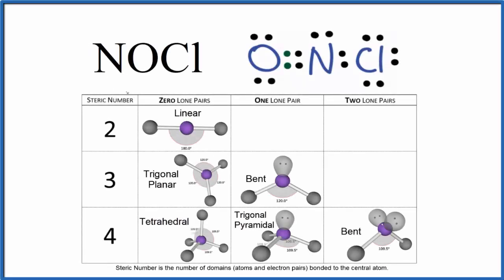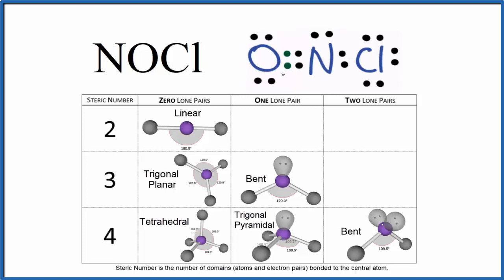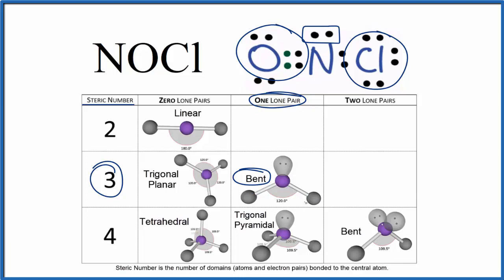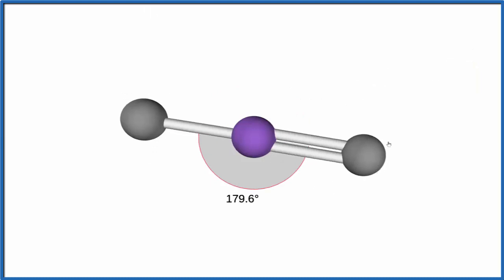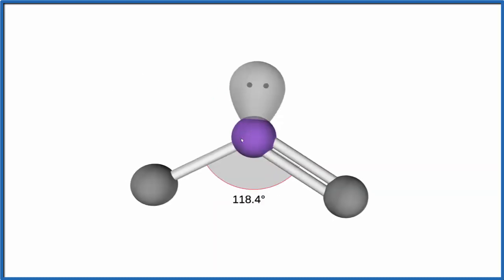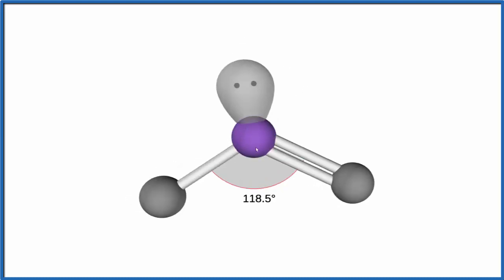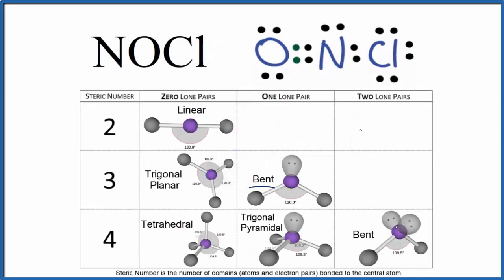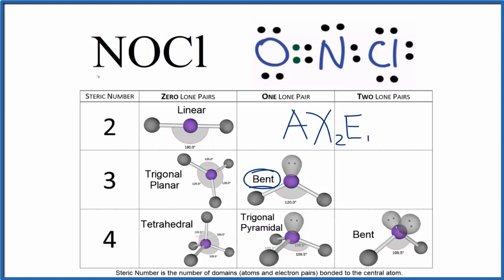NOCl Molecular Geometry, Bond Angles (and Electron Geometry)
An explanation of the molecular geometry for the NOCl (Nitrosyl chloride) including a description of the NOCl bond angles. The electron geometry for the Nitrosyl chloride is also provided.

The ideal bond angle for the Nitrosyl chloride is 109.5° since it has a Bent molecular geometry. Experimentally we would expect the bond angle to be approximately 113°.

To determine the molecular geometry, or shape for a compound like NOCl, we complete the following steps:

2) Predict how the atoms and lone pairs will spread out when the repel each other.
3) Use a chart based on steric number (like the one in the video) or use the AXN notation to find the molecular shape. This will be determined by the number of atoms and lone pairs attached to the central atom.
If you are trying to find the electron geometry for NOCl we would expect it to be Trigonal planer.